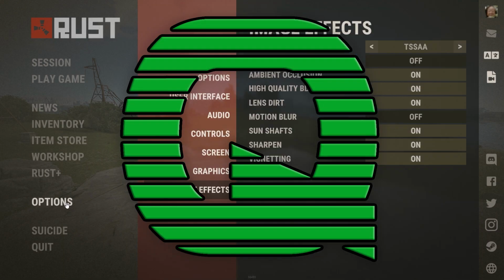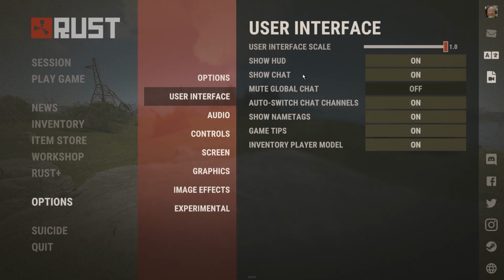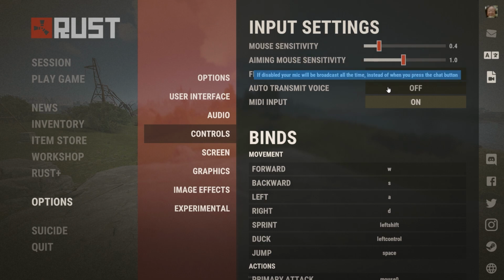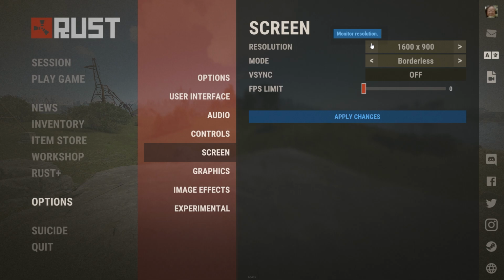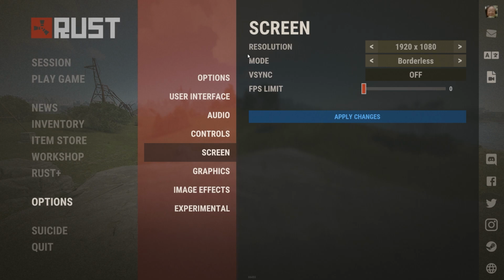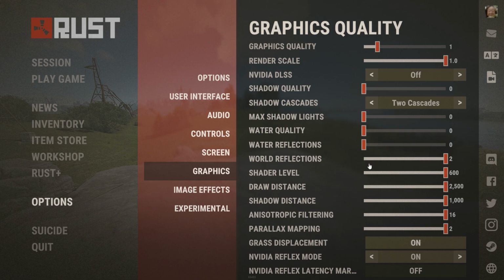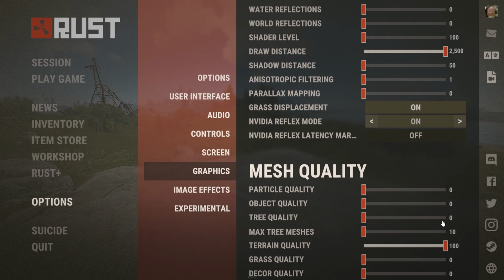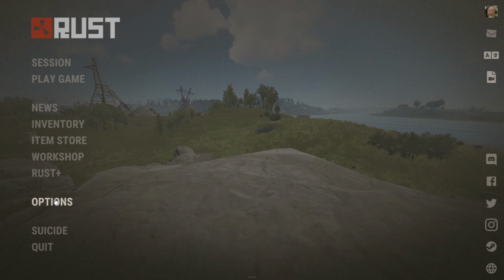The Best Rust Settings In 2022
Just an updated Rust settings video!